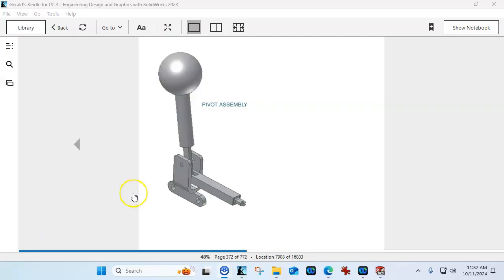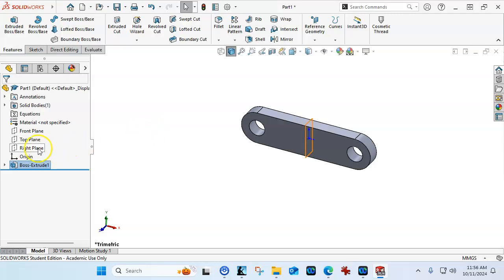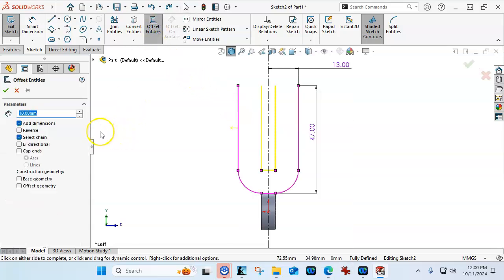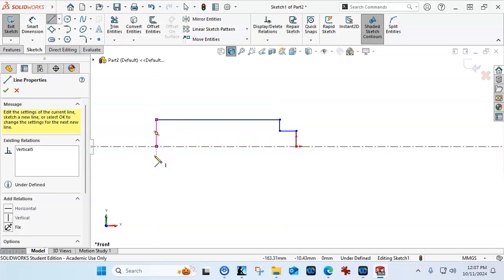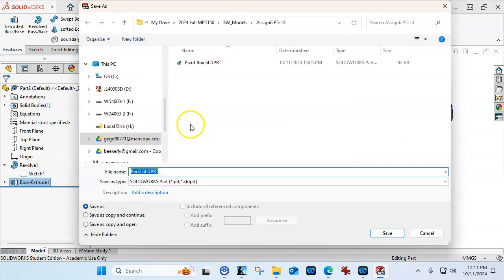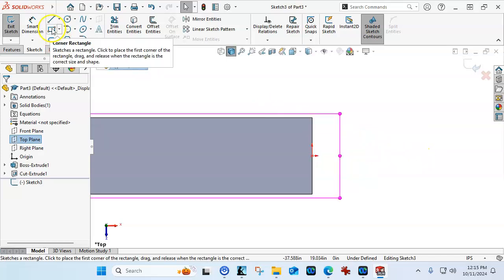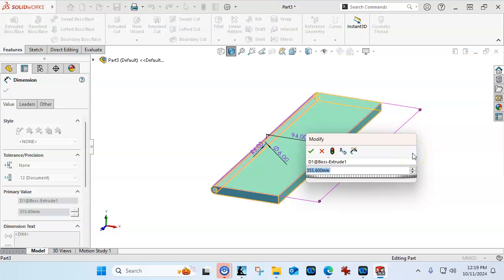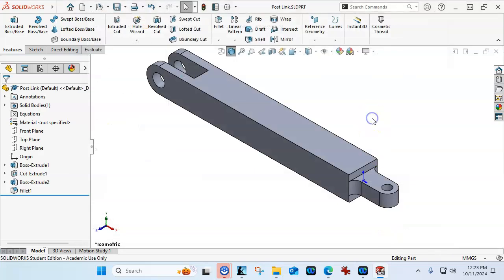20241011 P5 14 Parts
Engineering Design and Graphics with Solidworks 2023, Kindle Edition, pgs 371 and 373 P5-14 Parts, Assembly and Drawings